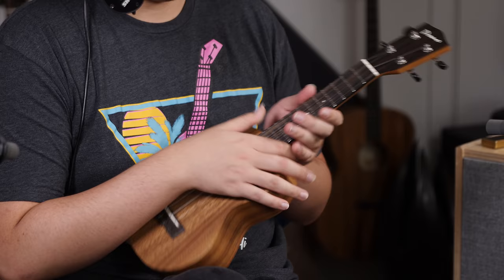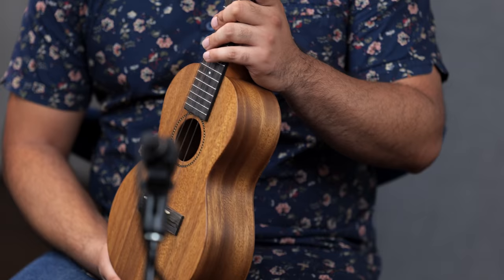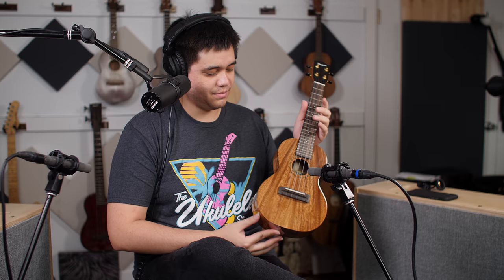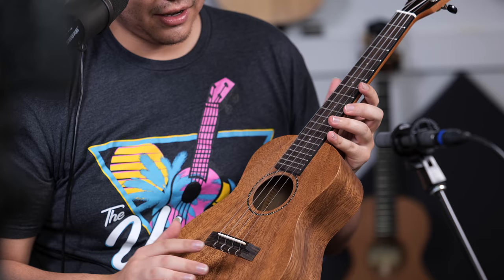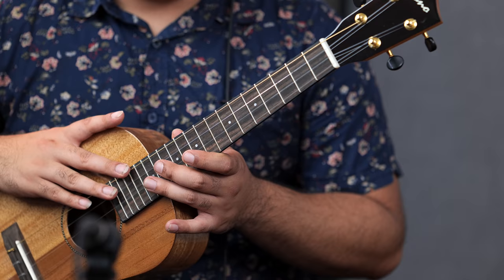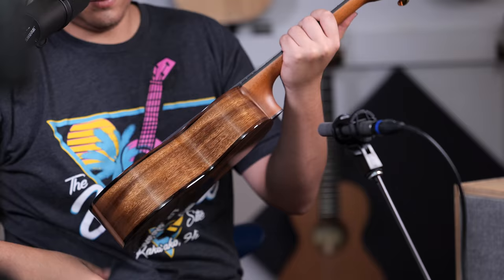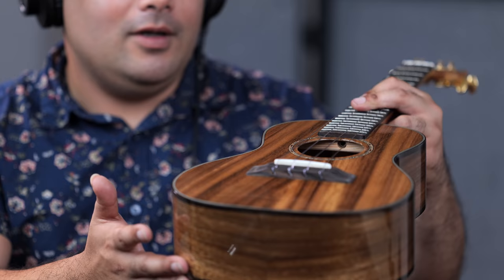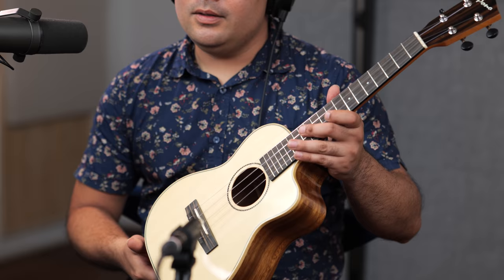21.1 Kalei Gamiao & Mika Kane w the Pono Acacia Series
0:00 Duet on Soprano AS and ASD
2:07 Mika shows the AS Acacia Soprano
2:57 AS Sound sample
4:30 Kalei shows the ASD Acacia Soprano Deluxe
5:40 ASD Sound Sample
8:39 Duet on Concert AC & ACD
11:41 Kalei shows the AC Acacia Concert
12:21 AC Sound Sample
14:12 Mika shows the ACD Acacia Concert Deluxe
14:52 ACD Sound Sample
17:22 AC vs ACD
18:29 Duet w Tenor AT & ATD
22:19 Mika shows AT acacia tenor
23:39 AT Sound Sample
24:52 Kalei shows the ATD Acacia Tenor Deluxe
26:28 ATD Sound Sample
28:18 Kalei talks about strings
30:17 ATD w Ko’olau Aho Low G Strings Sound Sample
31:56 Duet w Tenor Pro Classics AT-PC & ATSH-PC
36:41 Mika shows ATSH-PC Acacia Tenor Slothead
38:57 ATSH-PC SOund Sample
40:23 Kalei shows the AT-PC
42:59 AT-PC Sound Sample
45:34 Duet w ATD-SP & ATDC-SP
48:51 Kalei shows the ATDC Acacia Tenor Deluxe Cutaway Spruce Top
50:39 ATDC-SP Sound Sample
54:01 Mika shows the ATD-SP
55:49 ATD-SP Sound Sample
57:34 Duet w Baritone AB & ABD
1:06:14 Mika shows the AB Acacia Baritone
1:07:59 AB Sound Sample
1:10:19 Kalei shows ABD Acacia Baritone Deluxe
1:10:55 ABD Sound Sample
1:13:39 Duet w AB-PC & ABSH-SP
1:16:57 AB-PC w Kalei
1:19:40 ABSH-SP w Aho High D Set